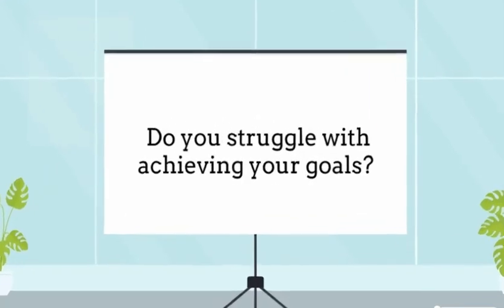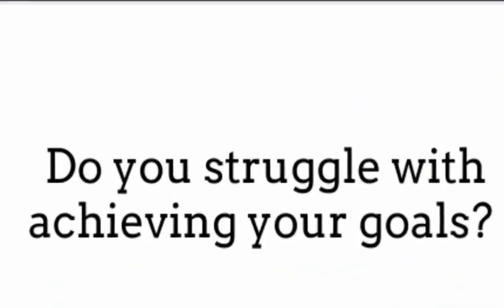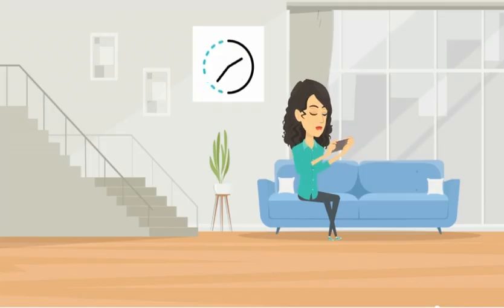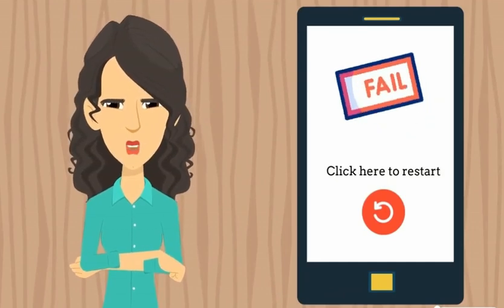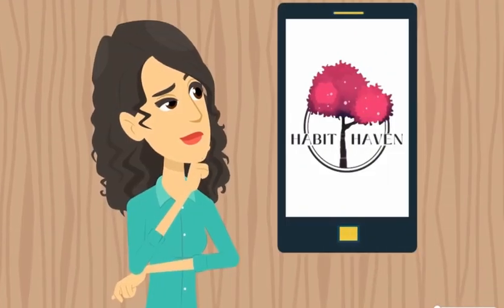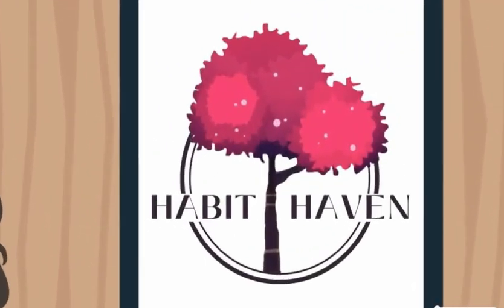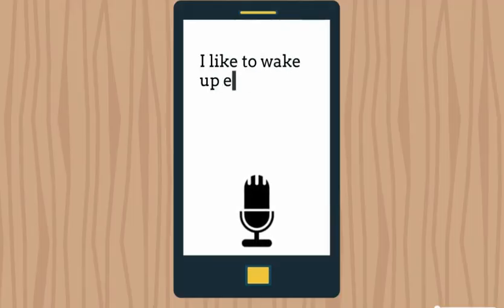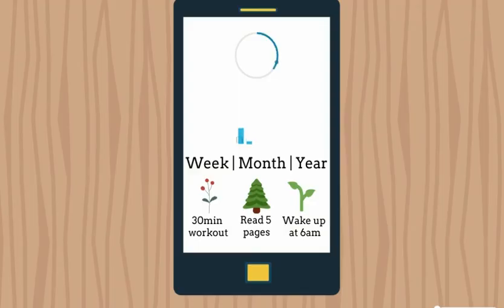M-Lab 2023/24: Habinator